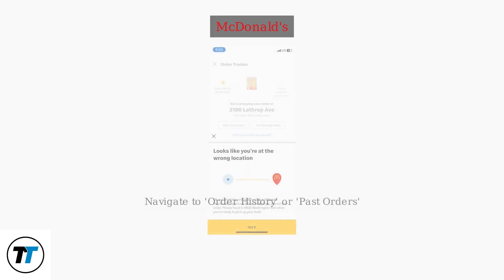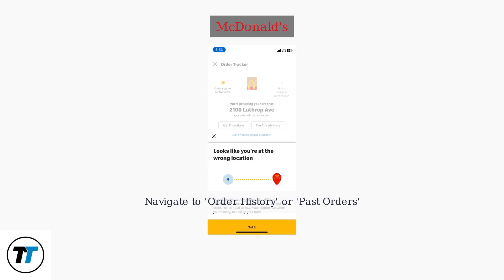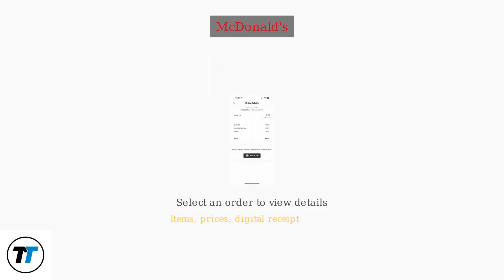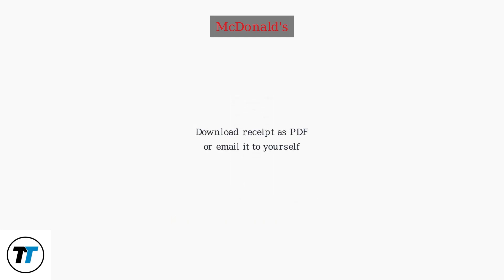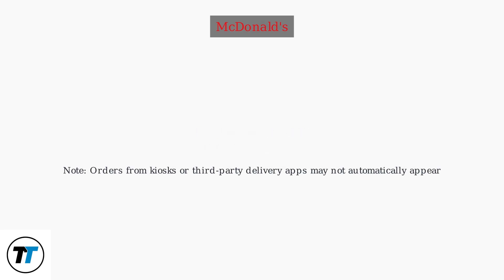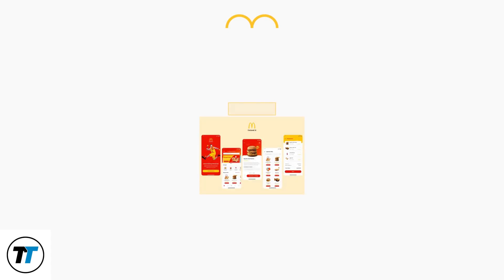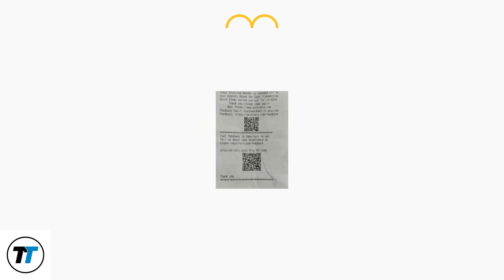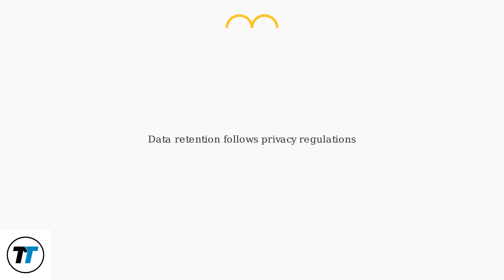How To See McDonald’s App Order History – Past Orders & Receipts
Learn how to view your McDonald’s app order history. Quickly check past orders, access receipts, and track your previous purchases with ease.

The content on Toggle Tutor is provided for educational and informational purposes only. While we make every effort to ensure accuracy in our tutorials, guides, and troubleshooting for gadgets, apps, and online tools, technology evolves quickly—features, interfaces, and policies can change across devices and services.

Please confirm details using official documentation or contact customer support for the latest and most relevant guidance. The creator is not liable for any issues, losses, or damages resulting from the use or misuse of this content. Your actions are at your own discretion and risk.

Some visuals (images, icons, screenshots) may be sourced from third-party platforms for educational/illustrative purposes.

We are not certified experts, financial advisors, or legal professionals, and nothing herein constitutes financial, legal, tax, or professional advice. Content may become outdated or include inadvertent errors over time.

Viewers should use independent judgment and consult qualified professionals when appropriate. Do not rely solely on this content for decisions involving legal, financial, medical, safety-critical, or complex technical matters.